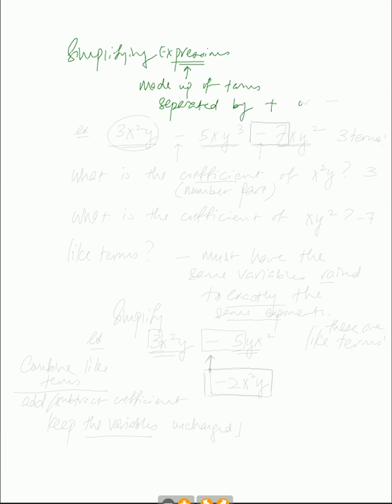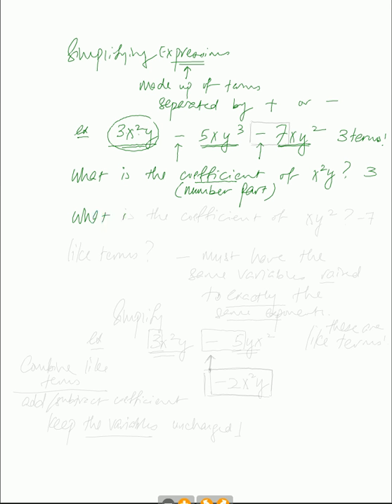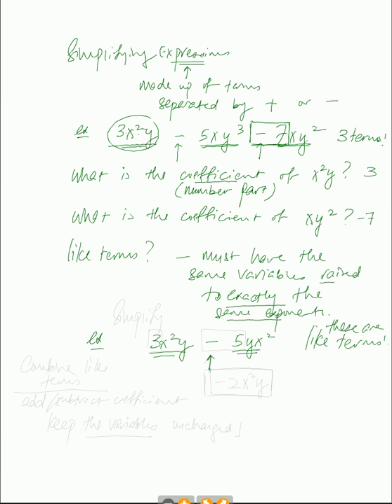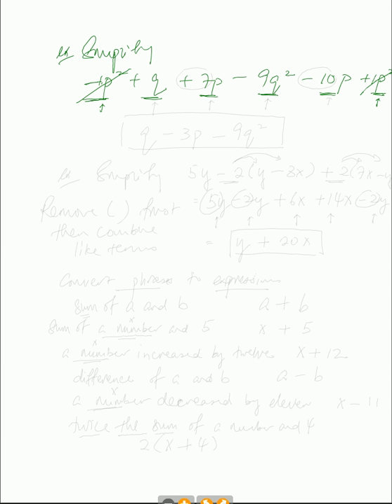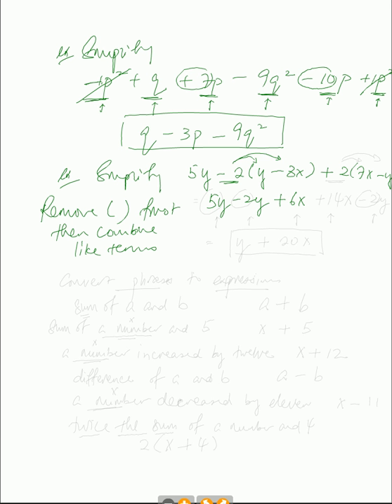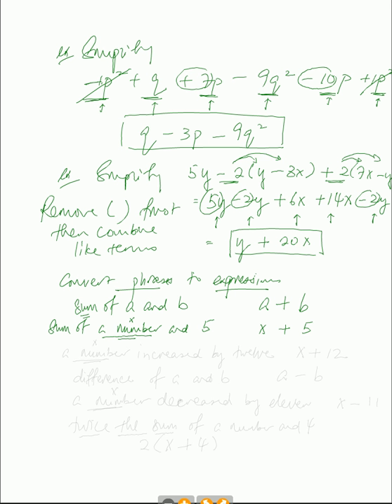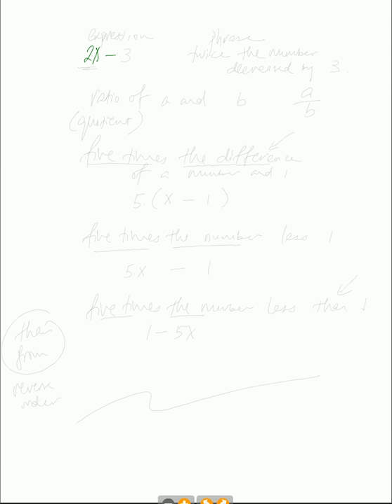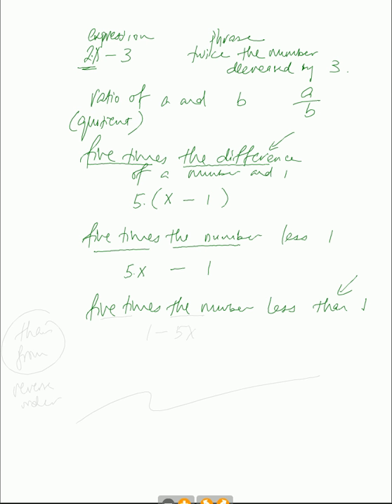2.1 Simplifying Expressions